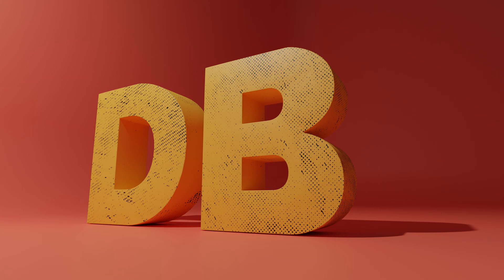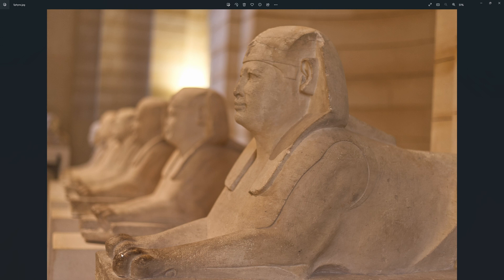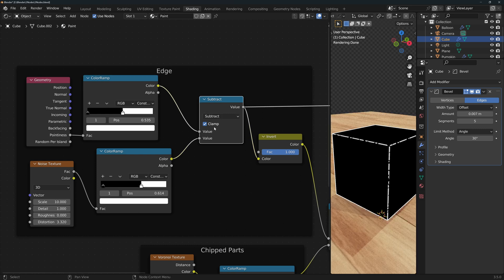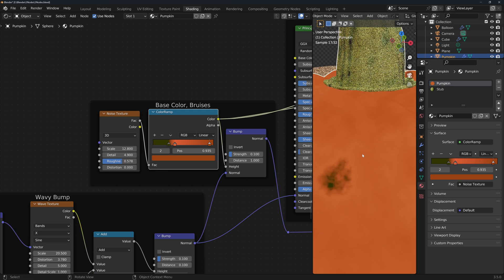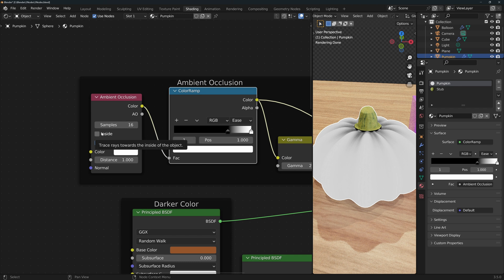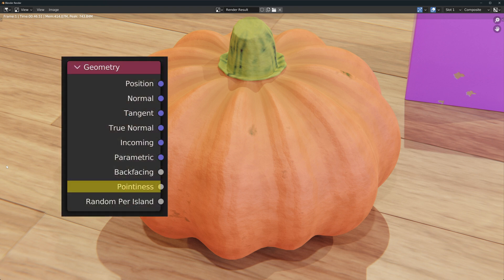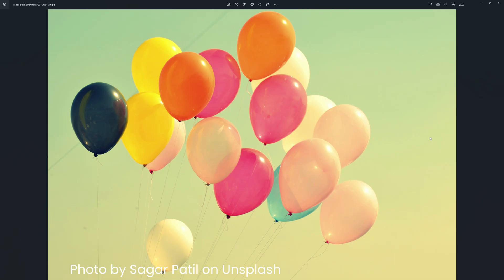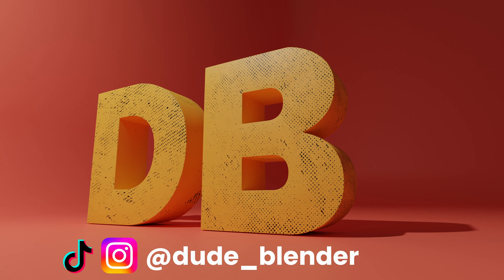You'll wonder how you lived without them!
Hello, everyone! In today's video, we'll explore three powerful nodes that can elevate your material creation game.

First up is the Geometry node's Pointiness output. This clever node offers useful information about position, shading point orientation, and convexity. We'll show you how to use it to create more interesting materials.

Next, the Ambient Occlusion node. This node mimics real-world lighting conditions, calculating how much light is blocked by the geometry. We'll also show you how to use it to enhance realism.

Lastly, we'll explore the Layer Weight node, a tool that provides insights into the angle at which shading points face the camera.

Happy blending!

I've put for sale a companion file that you can get on my Gumroad for a whopping 2 bucks if you want to follow along, save some time or just to support the channel in this link:

Timestamps:
0:00 Intro
0:12 Geometry Node ("Pointiness" output)
3:20 Ambient Occlusion Node
6:08 Layer Weight Node ("Facing" output)
7:58 Outro